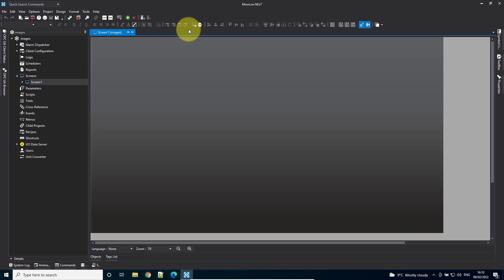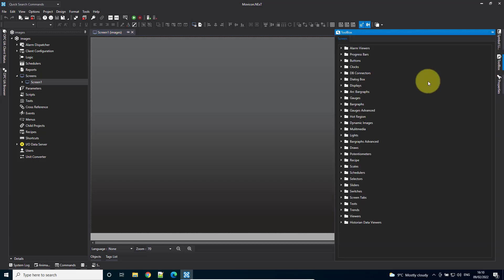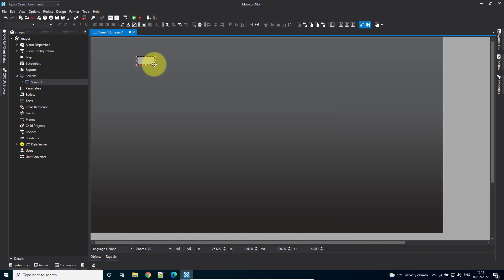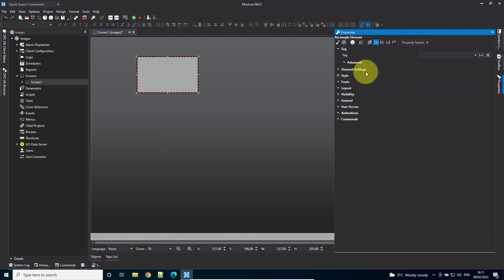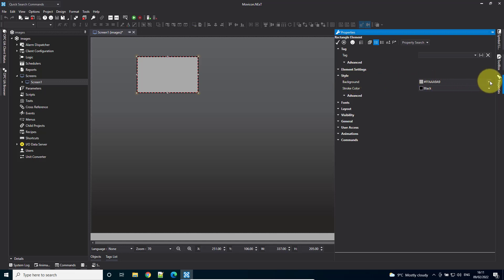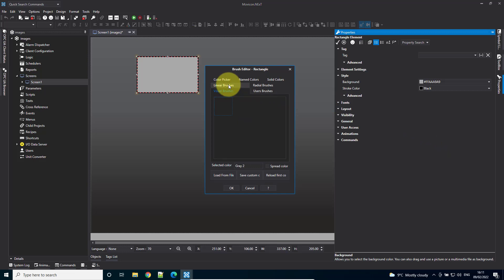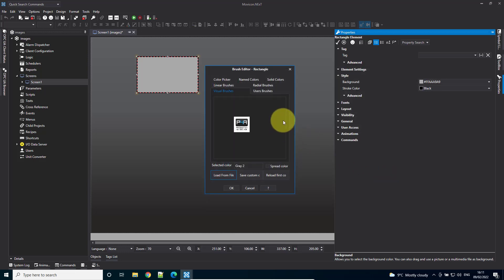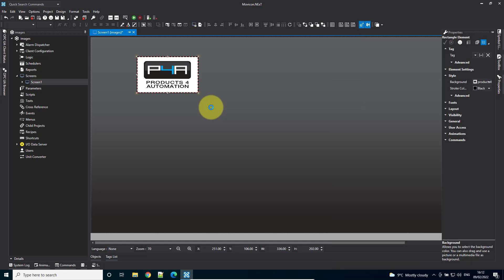Movicon Next 4.1 Using images in screens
In this video I show you how to embed images within Movicon Next screens. This is a really useful feature, allowing external images of equipment to be embedded within screens, to give the user the  best development experience.